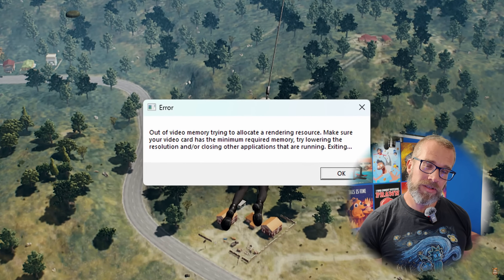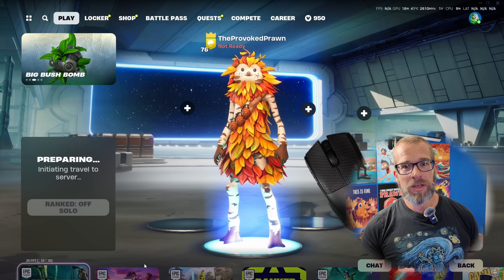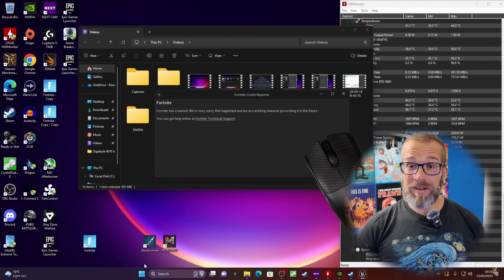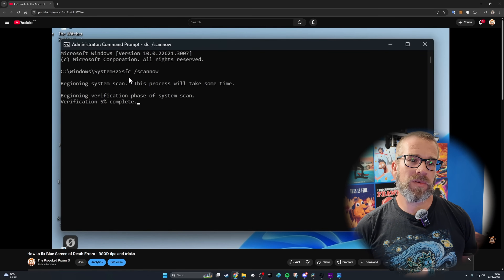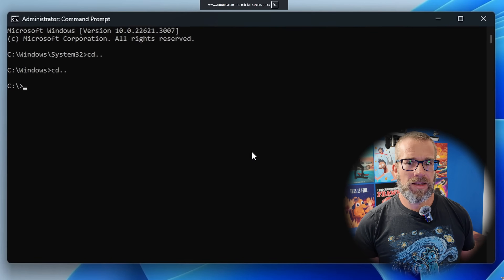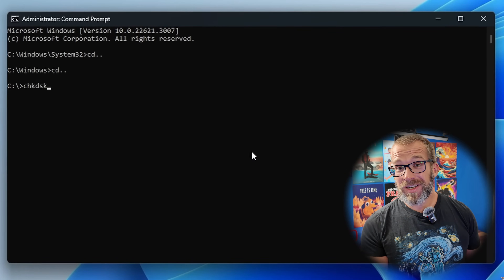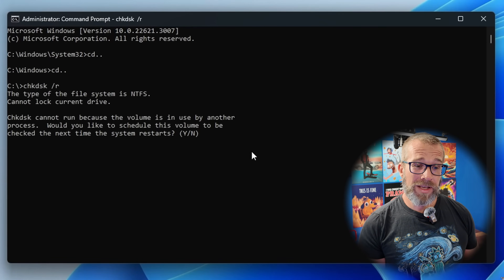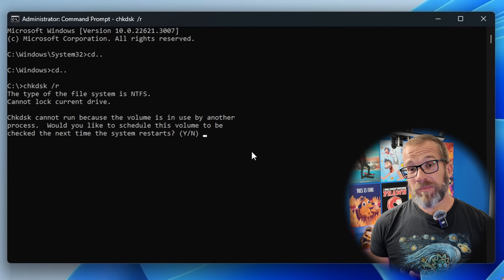Yet more things causing BSODs - PC gaming is hard sometimes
Prawn here talking about yet more issues causing Blue Screens of Death for users and the joys and problems of being a PC gamer. I've been having several problems lately but this also led to me discovering what might be
causing it and it wasn't what I expected to see.

Related article - Windows 11's SSD breaking bug just got more mysterious - and I really hope Microsoft can clear this up swiftly

I'm using a  new camera/mic setup in this video (The DJI Osmo Pocket 3). I'm not happy with the mic audio, so sorry about that.

MANNINGTREE
CO11 9BE
United Kingdom